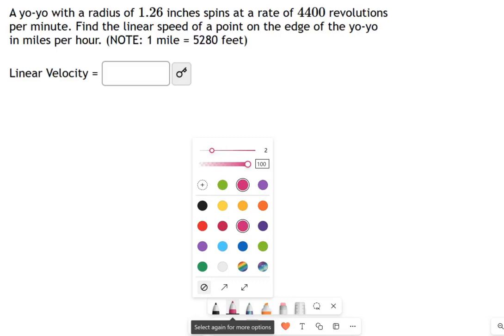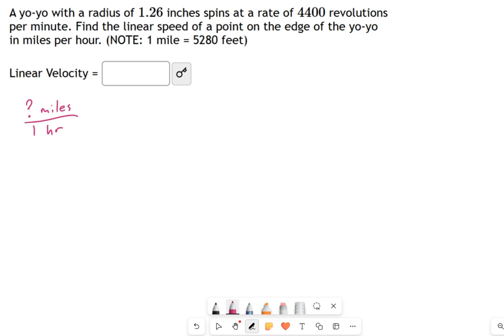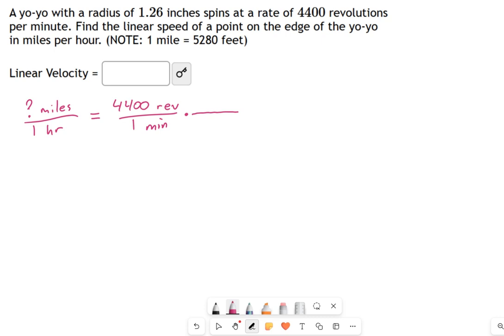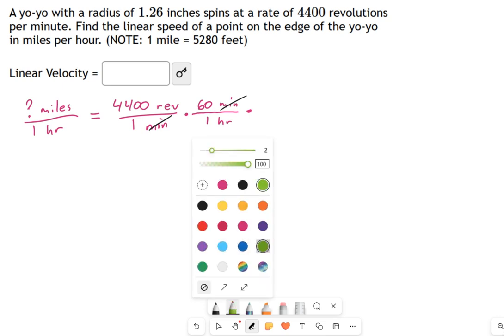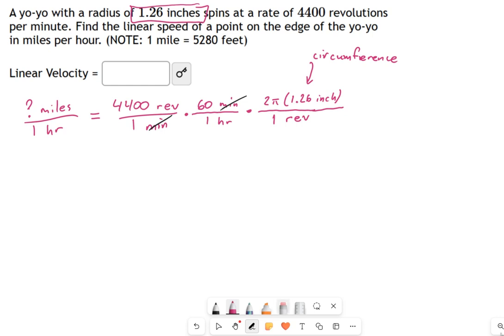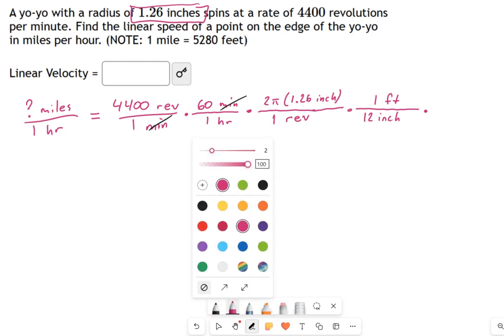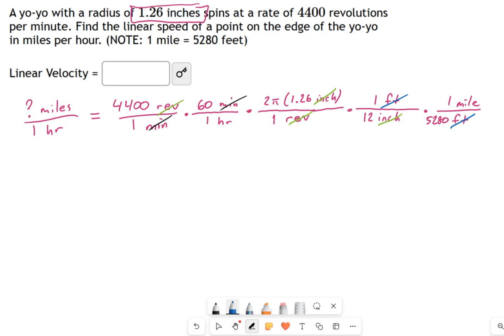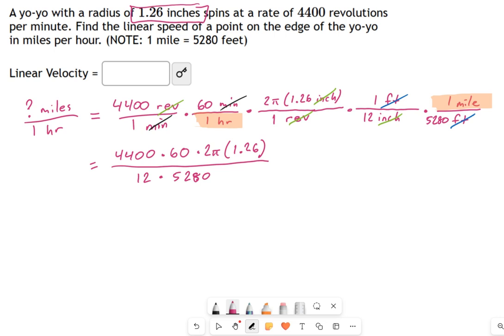CE1060.2.31 -- Calculate Linear Velocity From Angular Velocity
Murphy Math --
Convert angular velocity to linear velocity for yo-yo word problem.  Method used is unit algebra rather than angular motion formulas.